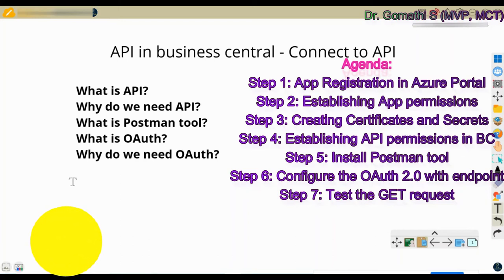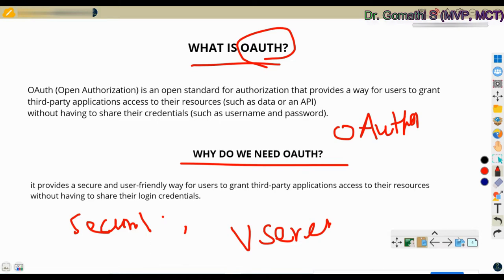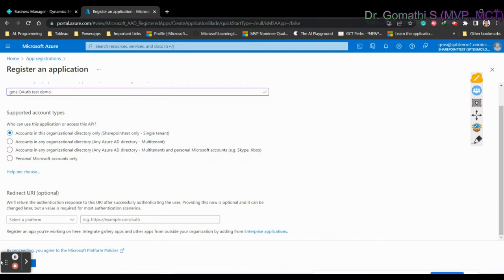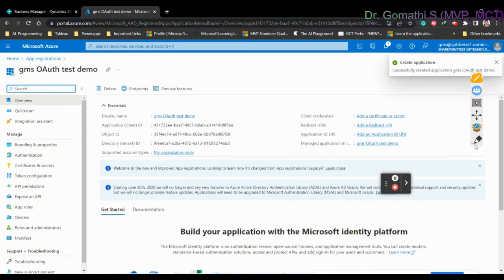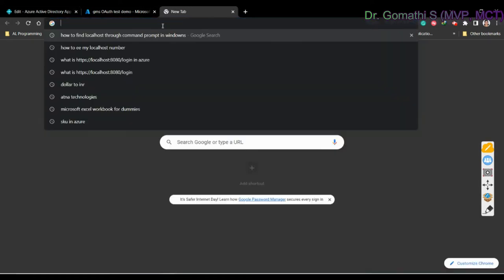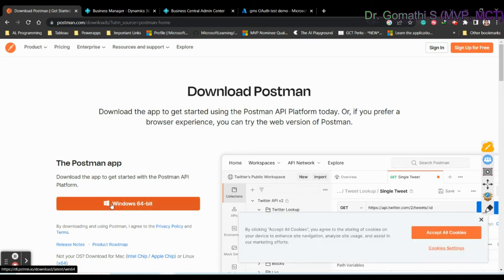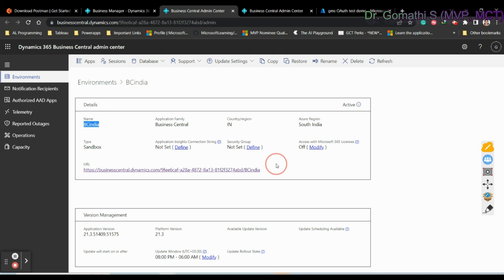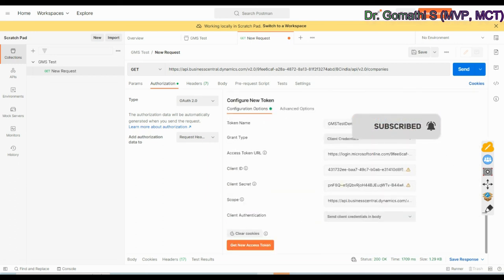api in business central | connect to the business central api | oauth 2.0 azure credential in bc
Hi Viewers,

Happy learning